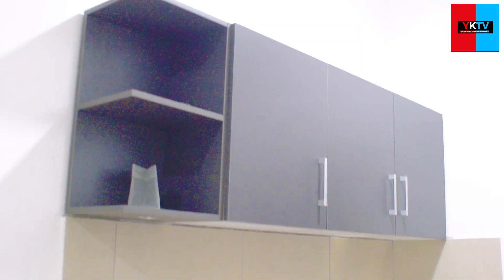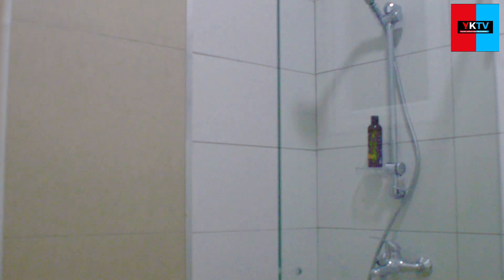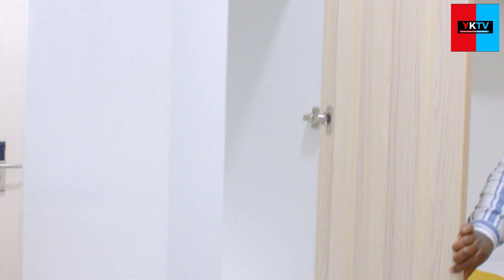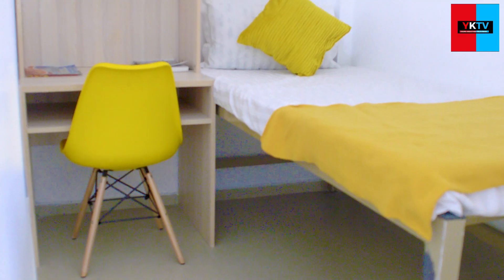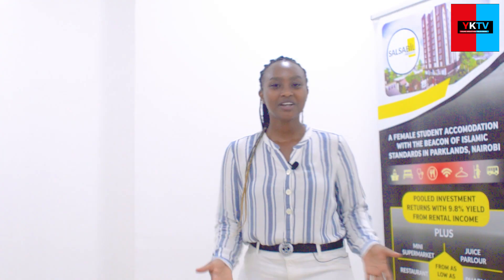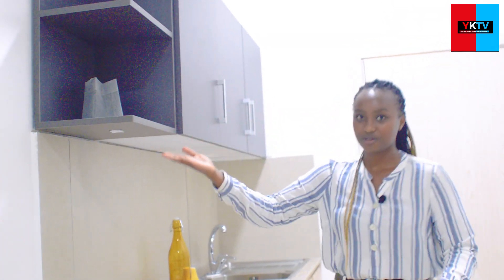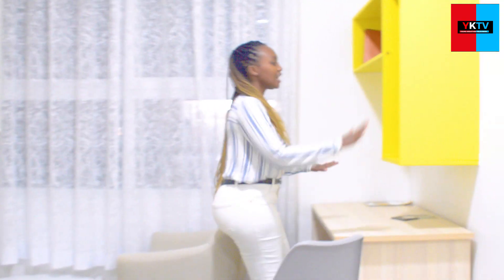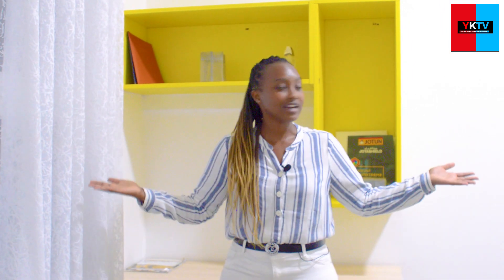FEMALE ONLY STUDENT HOSTEL IN PARKLANDS - CRIBZ 254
Today on Cribz 254, Eglah Wandurwa does a House Tour a hostel accommodation for students located in Parklands Nairobi Kenya.

The Hostels Facilities:
-Juice parlor
-bakery
-restaurant
-mini supermarket
-saloon
-pharmacy
and a fitness center.

Studio Amenities-
Cable internet
Biometric Access
En-suite bathrooms
Kitchenettes
Laundry room & tokens
black out curtains
prayer room
study room
and an infirmary.

Prices:
TYPE 1
Studios- 8 units
Price - ksh. 4,900,000
Size - 265 ft

TYPE 2
Studios- 28 units
Price - ksh. 5,300,000
Size - 296 ft2